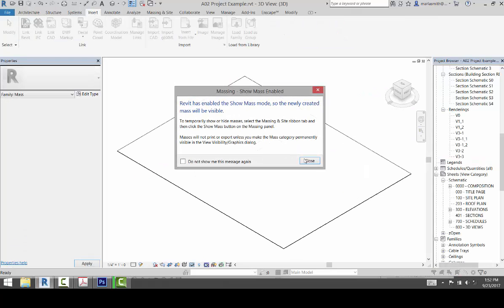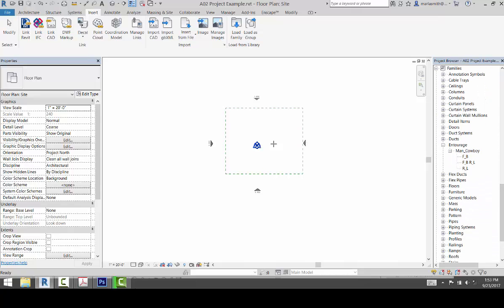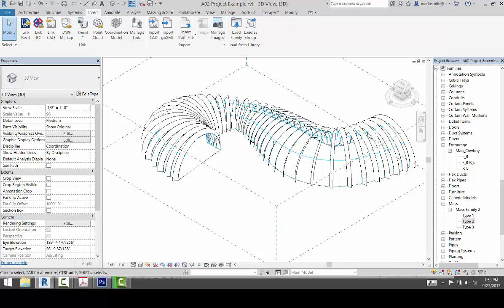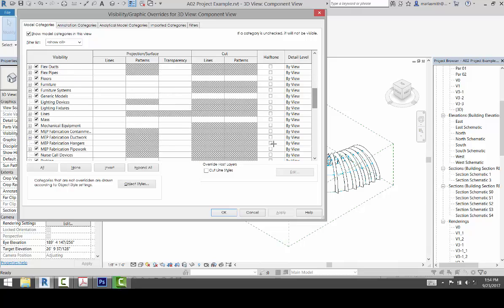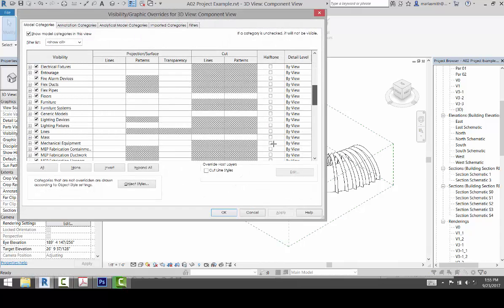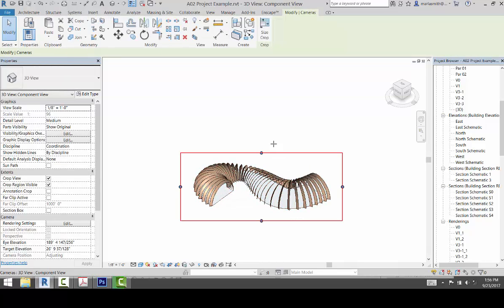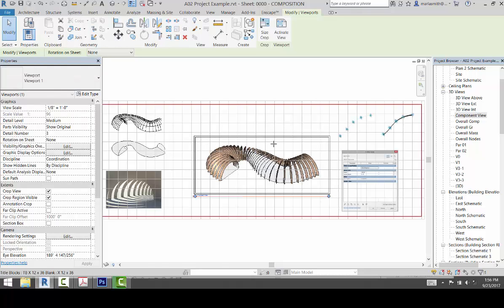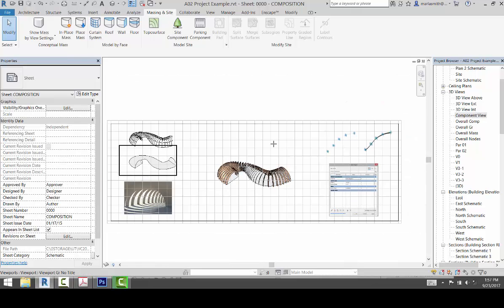Revit Component View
Load your Mass Family into the Project and Create a Parallel view